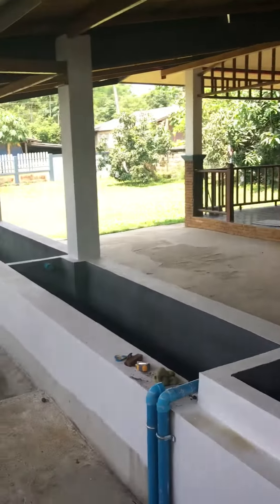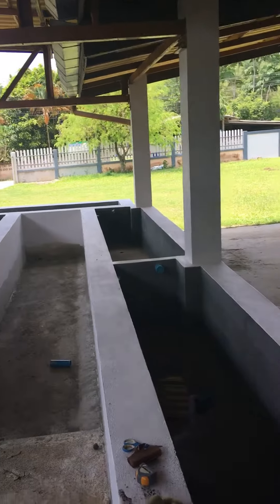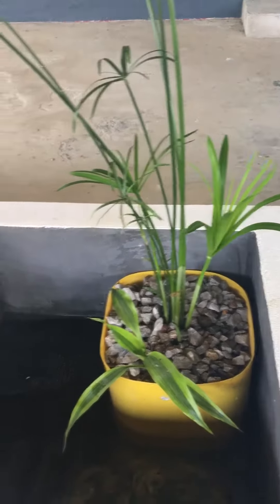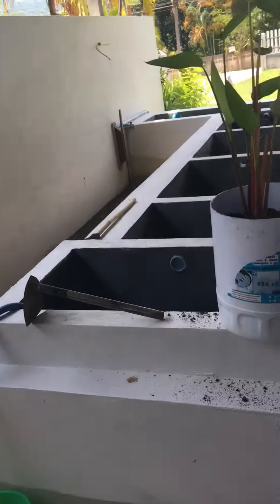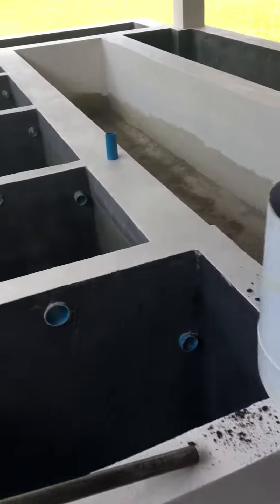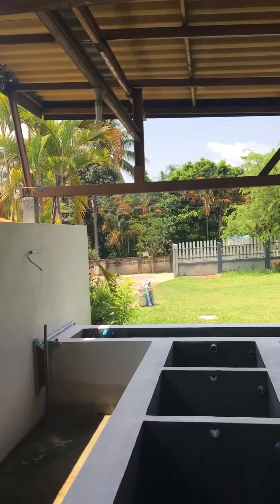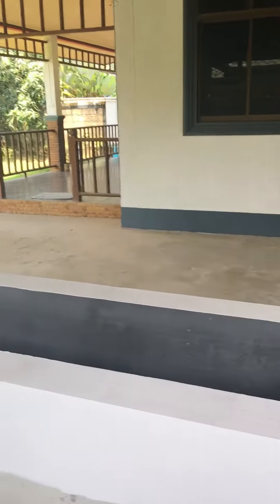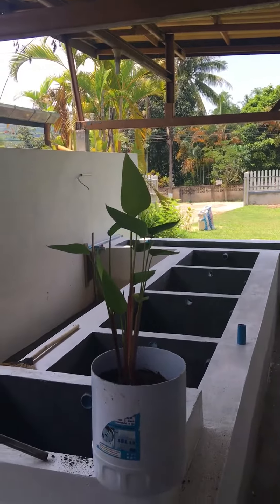6 August 2018